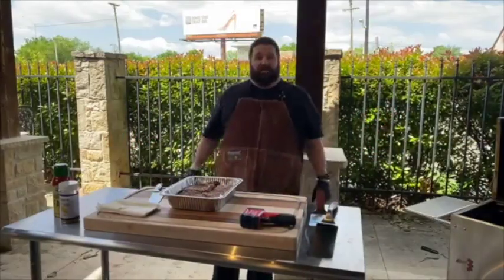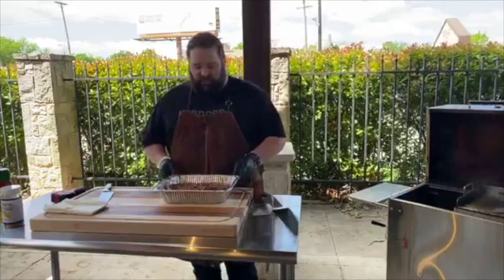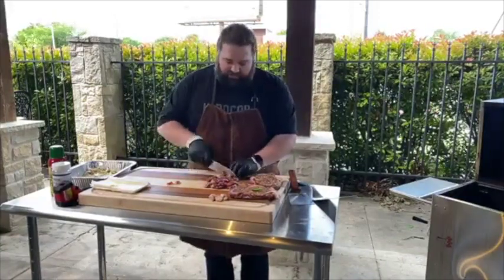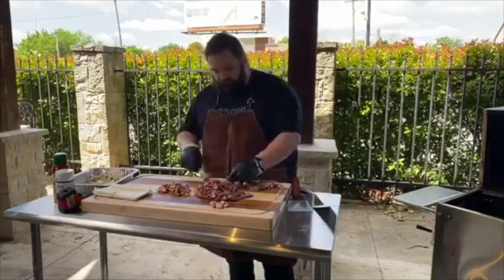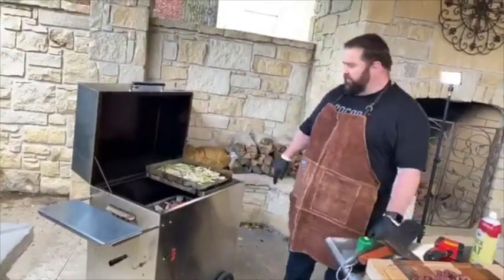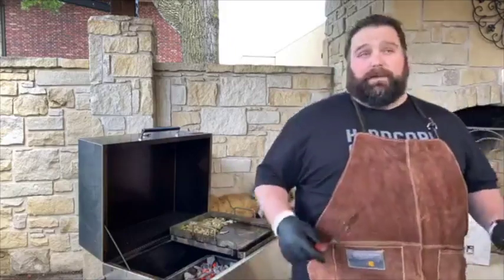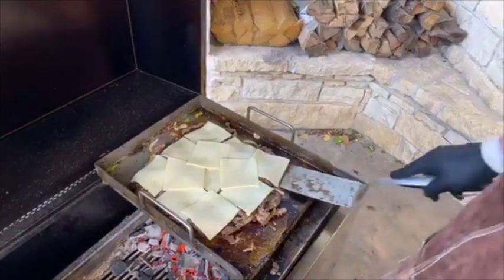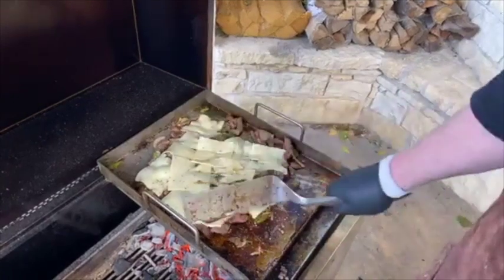Ribeye Philly Cheesesteaks LIVE | Hasty Bake Grills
From the archive (excuse the audio and video quality), this live video highlights the Hasty Bake Griddle and the excellent flavors you can develop with quality ingredients and the right heat!